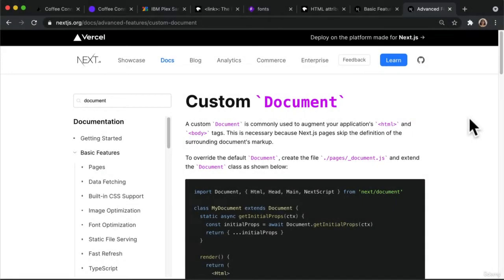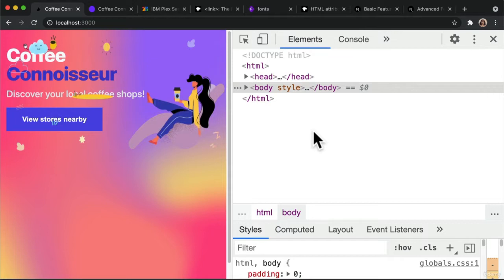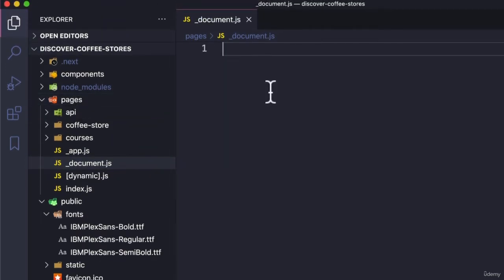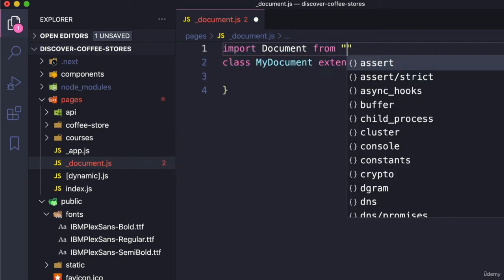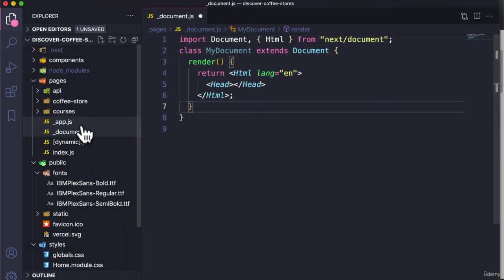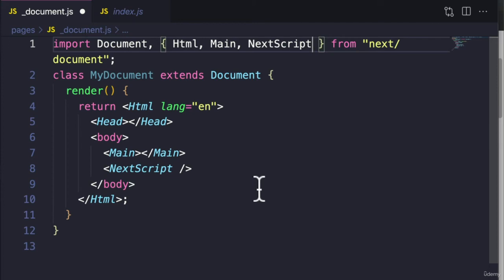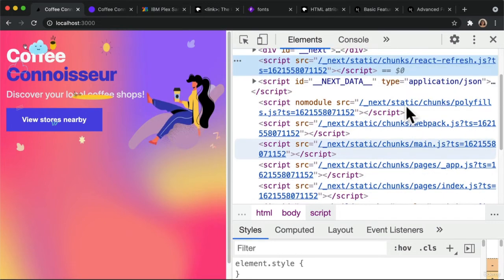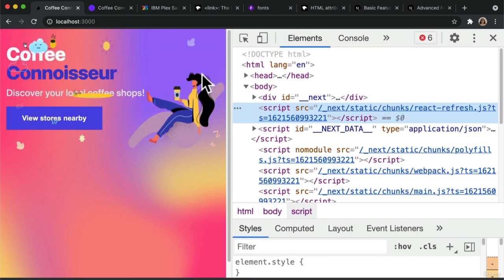34 Document in Next js